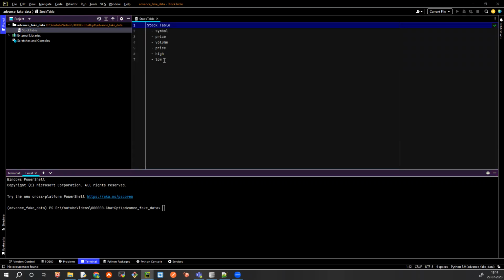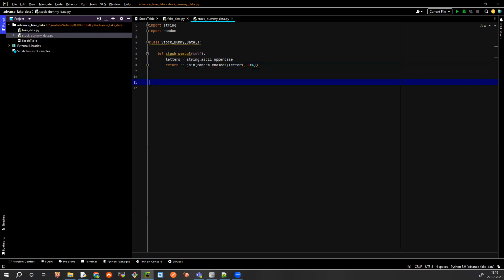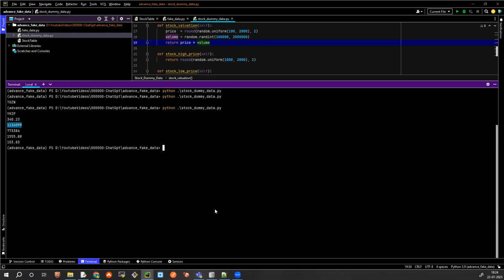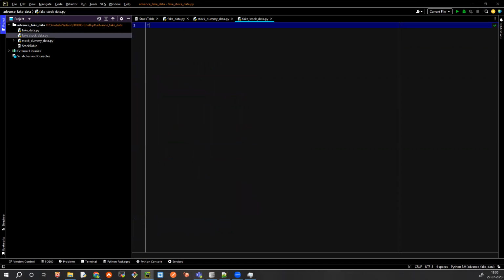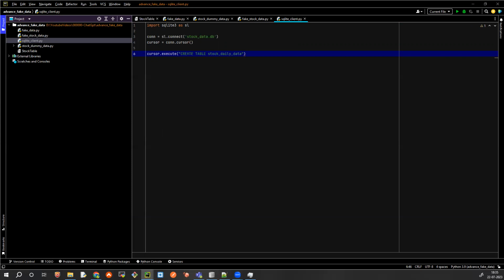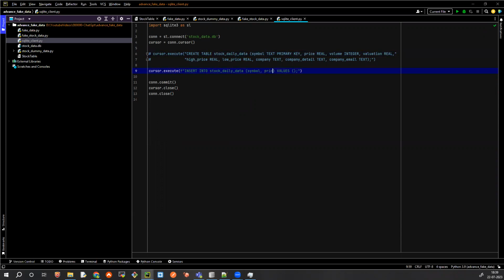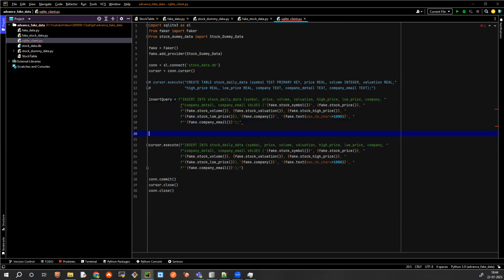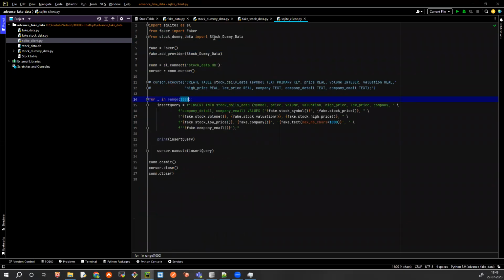Workshop1: Generate STOCK table data for non-production env with Faker Library in python - Part2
Workshop1 : To generate STOCK table Test data for non-production environment with Faker Library in python - Part2
1. How to create your own custom provider for Stock data
2. How to integrate your custom provider into Faker library
3. How to load thousands of records to stock table in sqlite3 database
4. Fixed errors we ran into